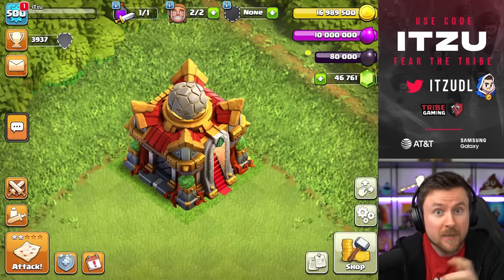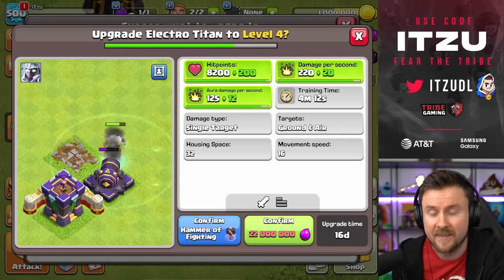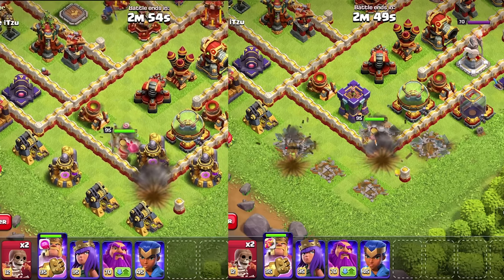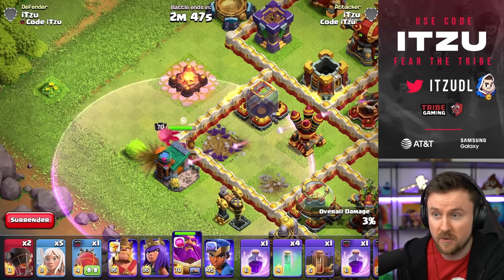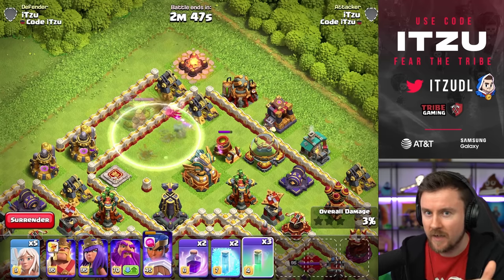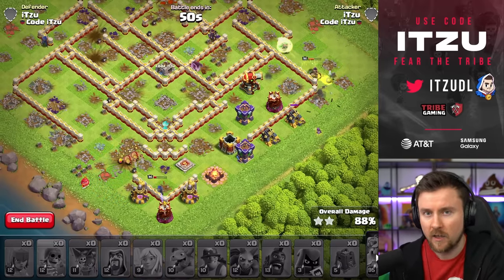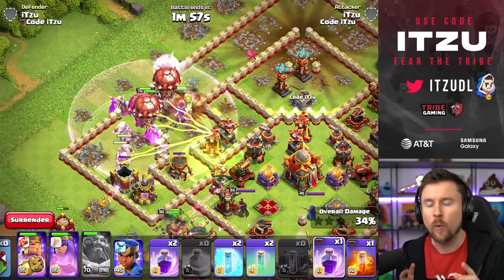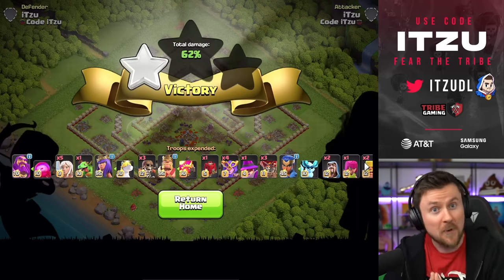NEW PET and NEW DEFENSE LEVEL in the UPDATE Sneak Peek #2 (Clash of Clans)